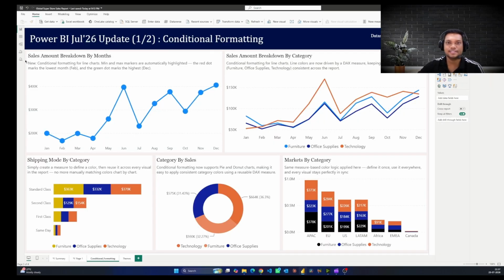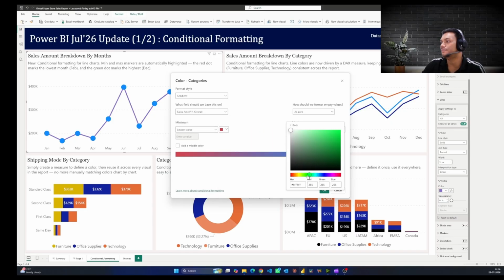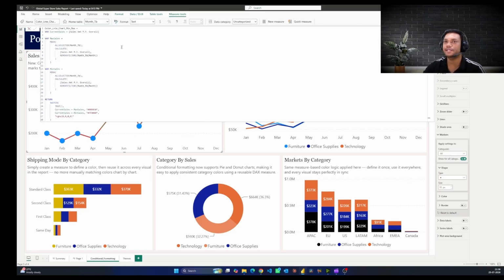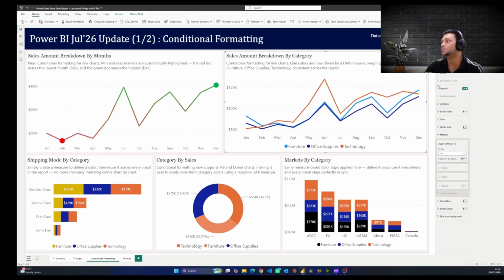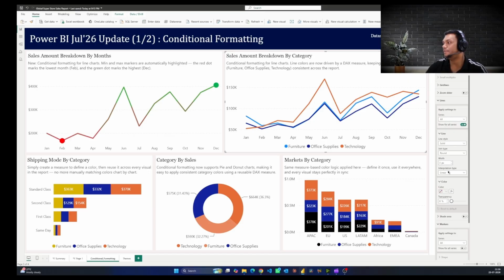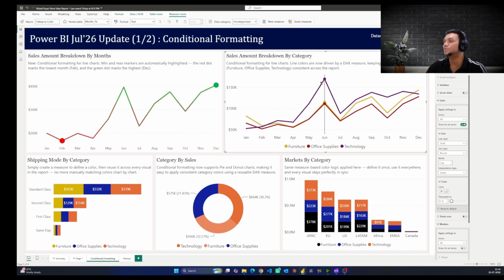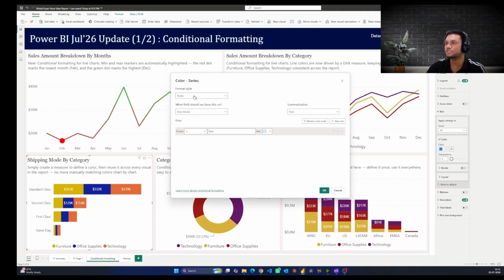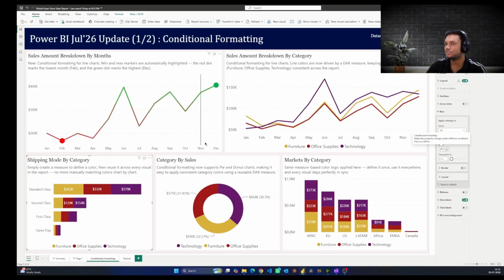NEW Power BI Feature! Conditional Formatting for Line Charts & More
In this video, I explore the new Conditional Formatting enhancements introduced in the Power BI July 2026 Update.

You'll learn how to:

✅ Highlight Min & Max markers in Line Charts using DAX
✅ Apply conditional formatting to Line, Bar, Column, Pie, and Donut charts
✅ Reuse a single DAX measure to maintain consistent colors across multiple visuals
✅ Reduce manual formatting and simplify report maintenance

If you're building Power BI dashboards, this is a small update that can make a big difference in creating cleaner and more maintainable reports.